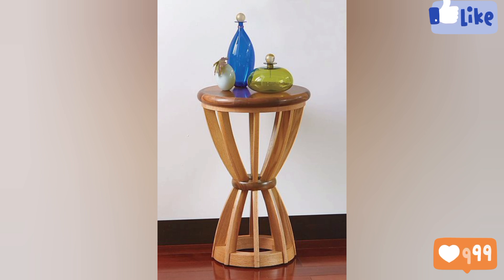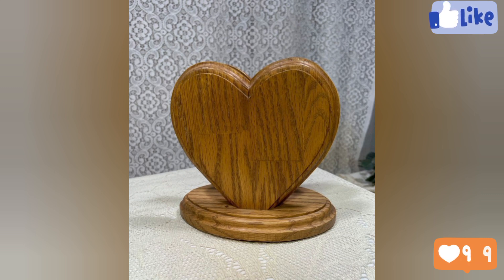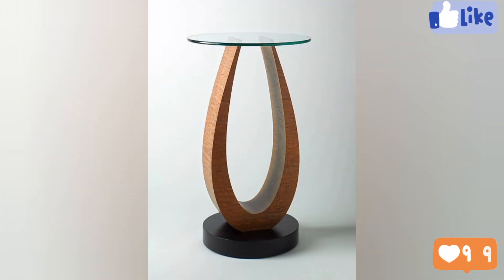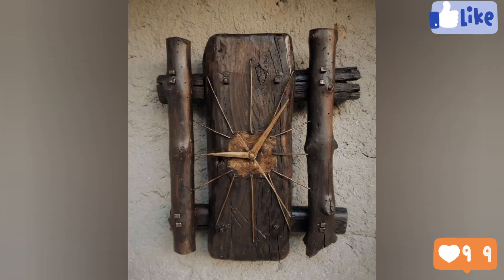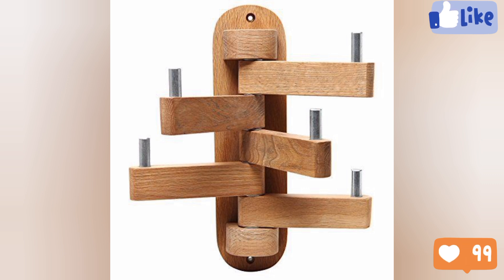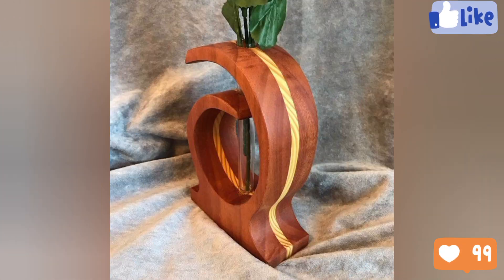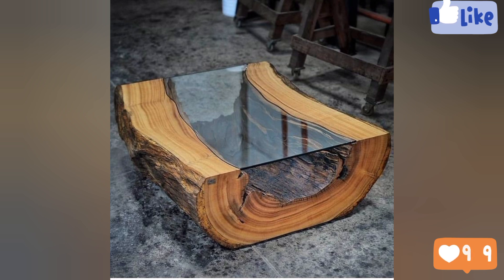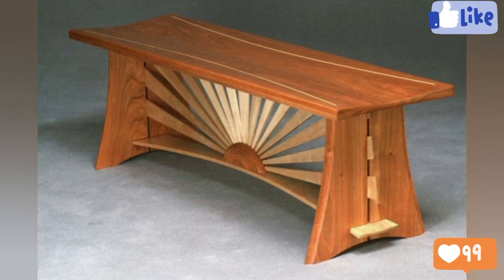Top 100 Wood Working Project | 100 idea Wooden made project crafts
In this video for my dear audience following search ideas are prescribe briefly and explainativly

woodworking projects
100 ideas!
wooden wall decoration ideas
wooden wall design ideas
bedroom decorating ideas wooden furniture
wooden furniture ideas
wooden bedroom furniture design ideas
woodworking projects that sell
creative diy wooden furniture ideas at home
woodworking ideas
easy woodworking projects
woodworking projects that make money
scrap wood projects
pallet wood project ideas
woodworking projects you can sell
easy woodworking project